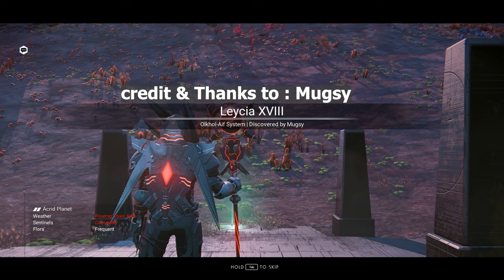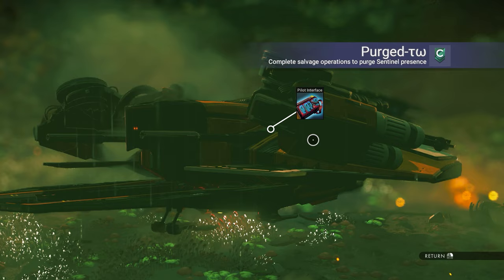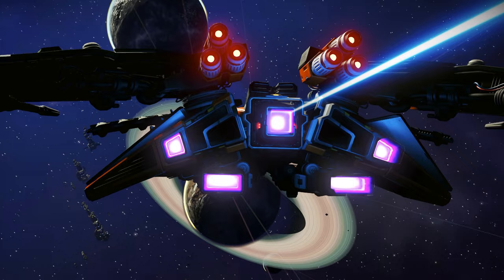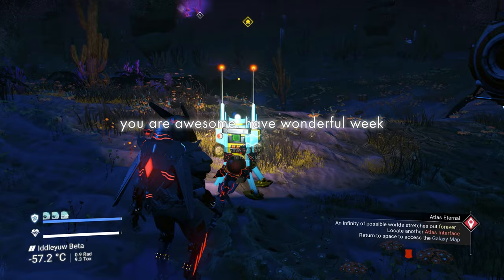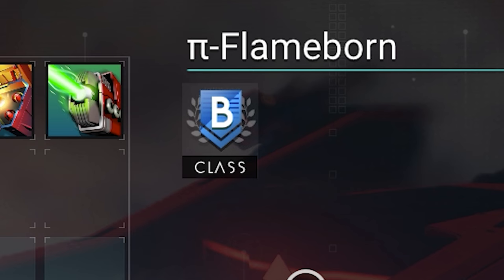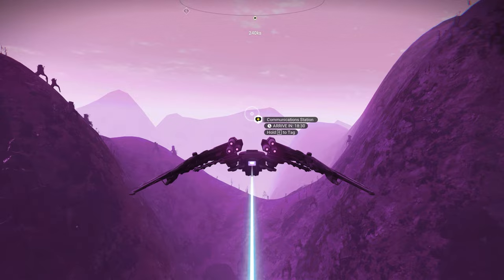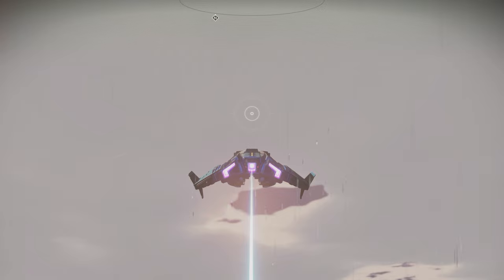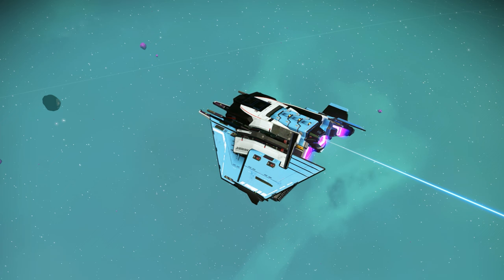How to Get 3 Sentinel Ship S Class 4 Supercharged in No Man's Sky OMEGA 2024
in this video i am going to show you how to get 3 Sentinel ships s class 4 supercharged in no mans sky omega update step by step guide

🌐 Special Thanks to my VIP Members  :
Sandy Tary
BRISINGR_72
Ronald Burch
Krakadil
Requiem Agent
Garf412
Darsh
celal aydin
Ezy Jamez
TheLastUpdate86
Cory Corzine
Thurman Hester
JustZae
Á. Bargueño
Prekacor
NoName
Rhall
Galactic M
日比野びびすけ
Braedan_XI
Haidaa Hassan
Lucas Rocha
🌐 Legends Helping The Channel :
1 : NoName : 25 $
2 : Jackal Ho : 12.2 $
3 : Skyu777 : 5 $
4 : Á. Bargueño : 2 $

📖 YouTube Chapters 📖
00:00 How to get 3 Sentinel Ship S Class No Man's Sky 2024
00:38 Orange & White Sentinel Ship Square 4 Supercharged
03:40 Red Sentinel Ship 4 Supercharged Together
06:26 White / Cyan Sentinel Ship 4 Supercharged Together